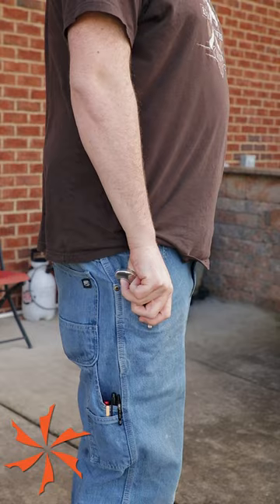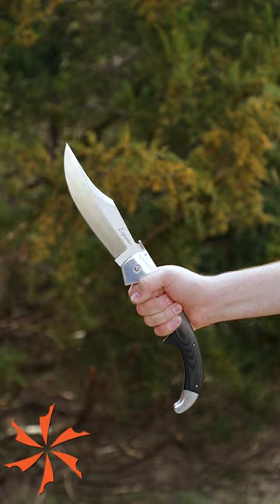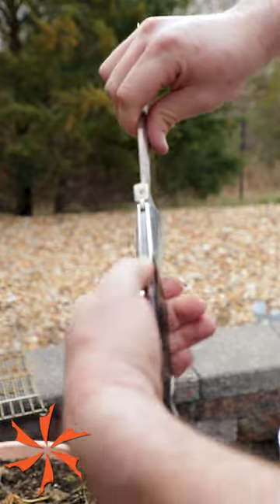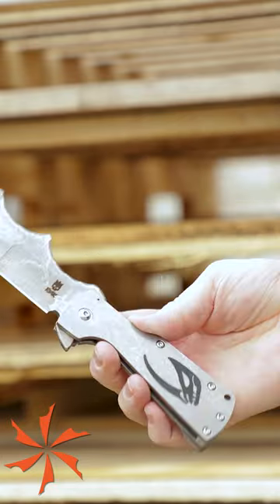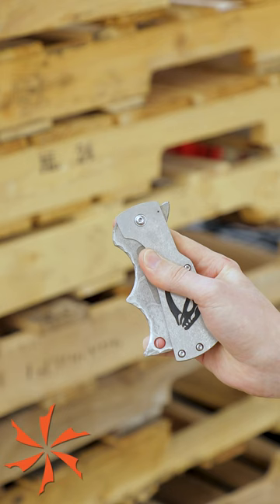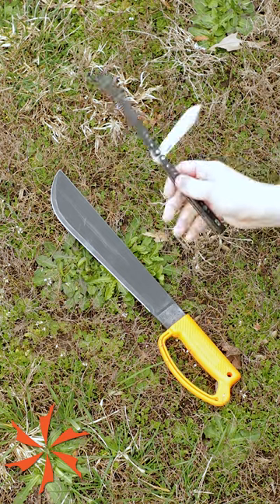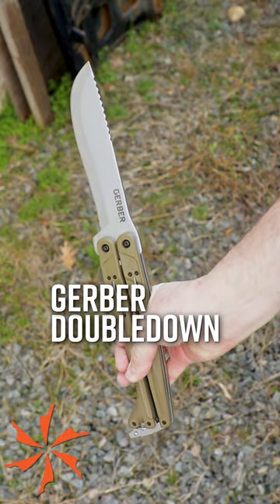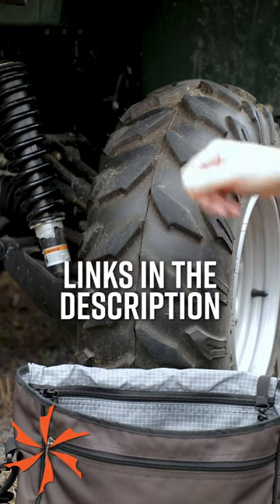3 Knives BANNED by the Algorithm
These are three of our favorite knives that the algorithm doesn’t want you to see.